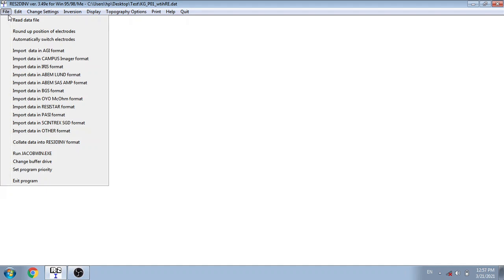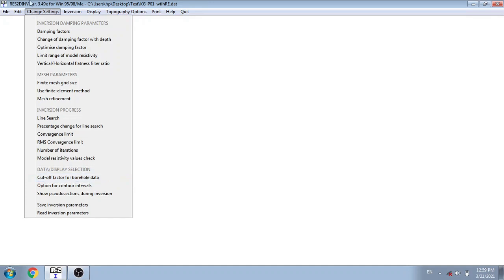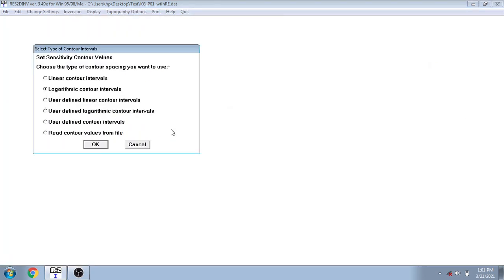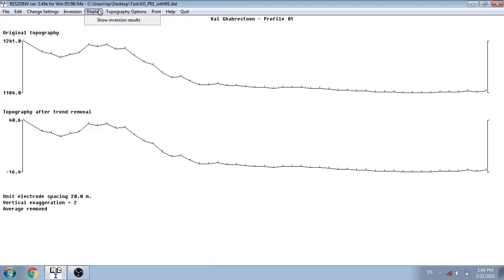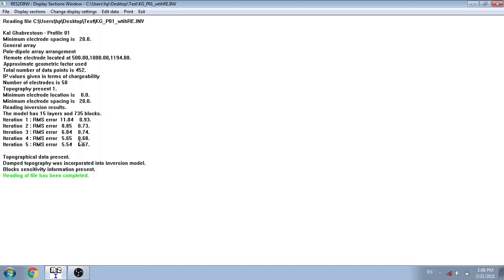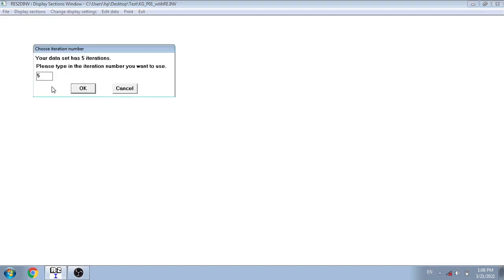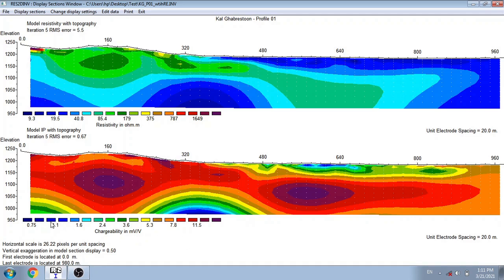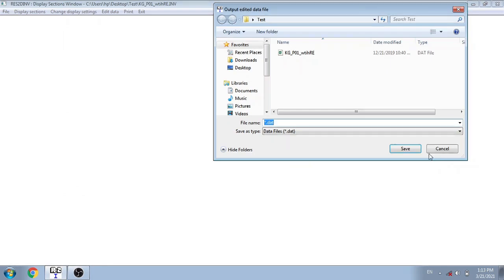Quick Introduction to Res2dinv software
A quick introduction to Res2dinv software and its menu

It is just a brief explanation as a necessity to get familiar with the software itself before starting some points regarding pre-processing, inversion, and interpretation of electrical resistivity and IP data in detail.
If you don't have any data to import, look at the comments below to find out what to do.

It is highly recommended to follow the ERT video series that will greatly help you to understand data, methodology, etc. which will be extremely helpful for your data analysis and especially data interpretation:

Also sorry for some mistakes in pronunciations, stumbles, etc. :)

Watch the whole video series (playlist) step by step to have a solid background on ERT, even if you are somehow familiar with it. There are some important points in each one.